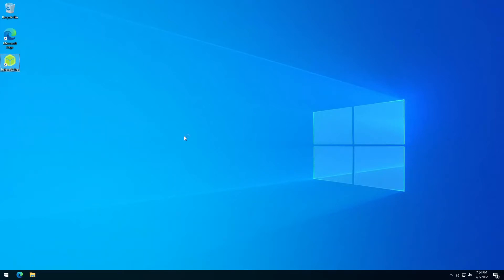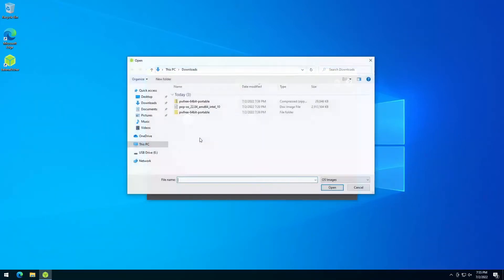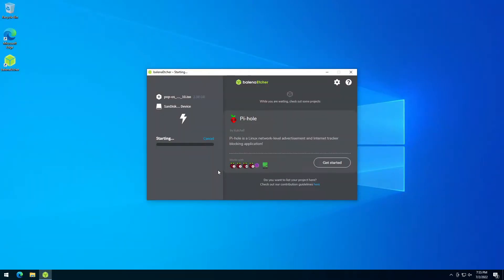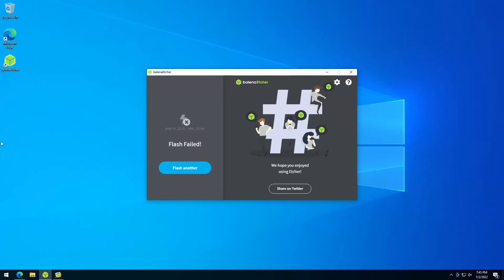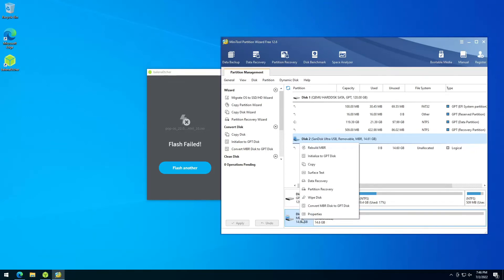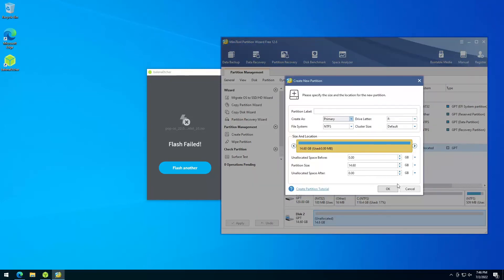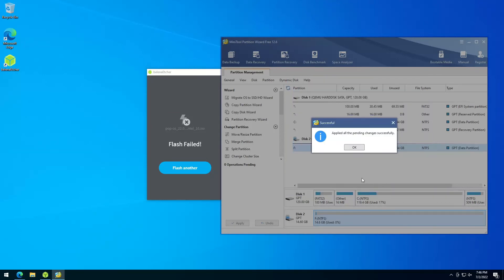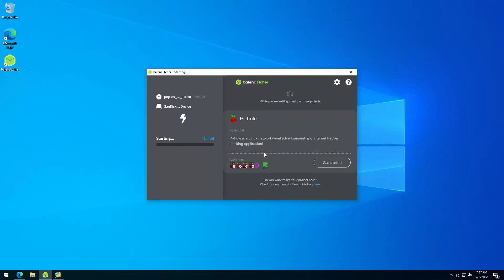Create Bootable Linux USB Stick + Etcher Flash Failed Error Fix